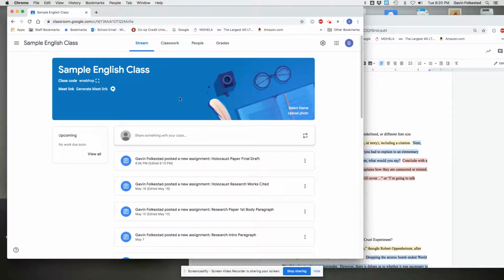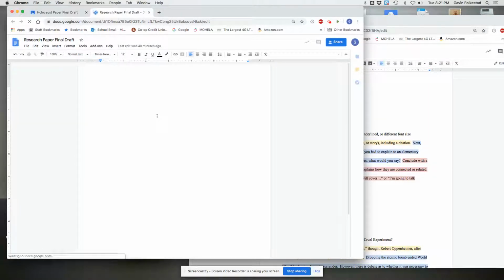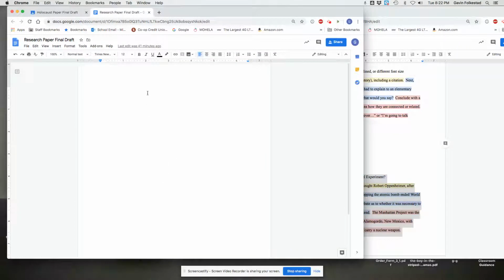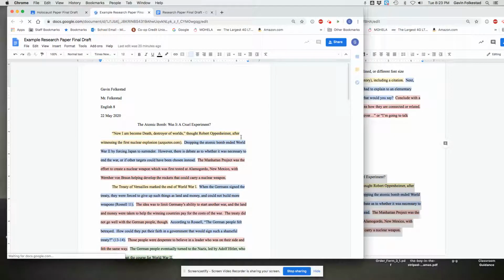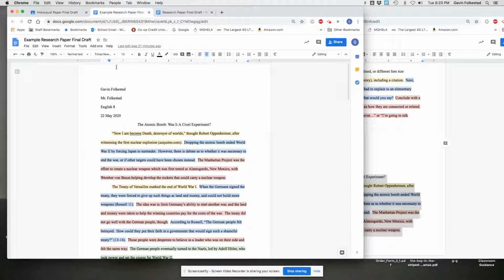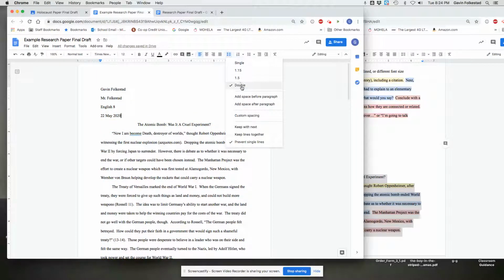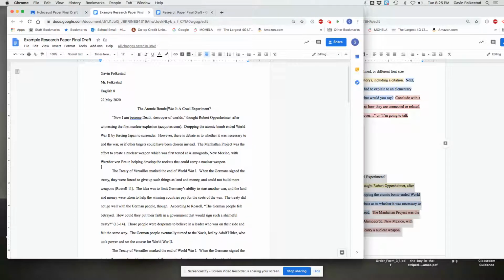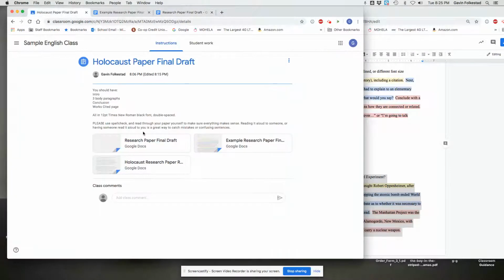Holocaust Research Paper instructions - final draft - Wednesday